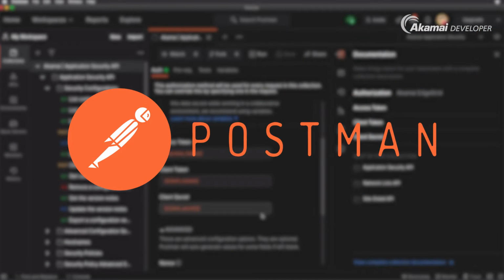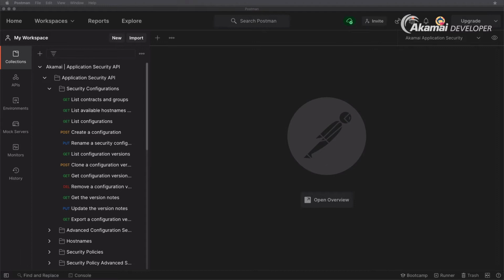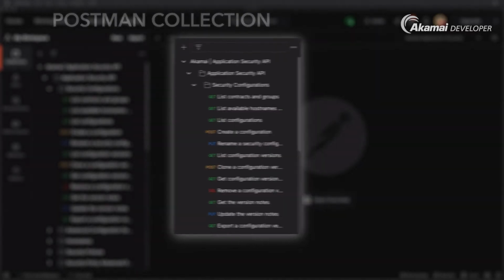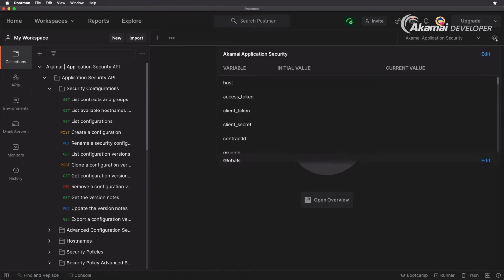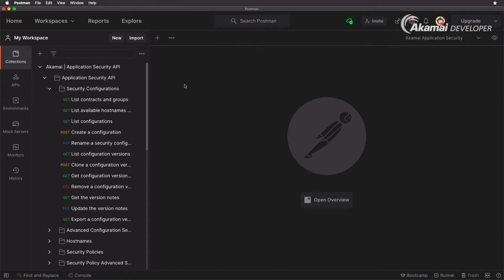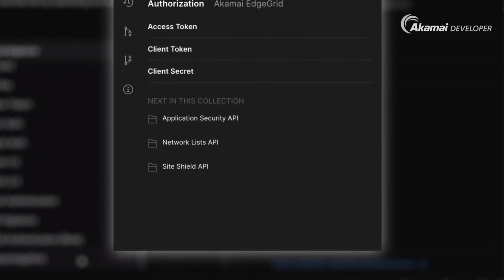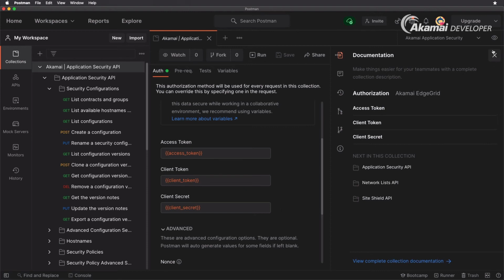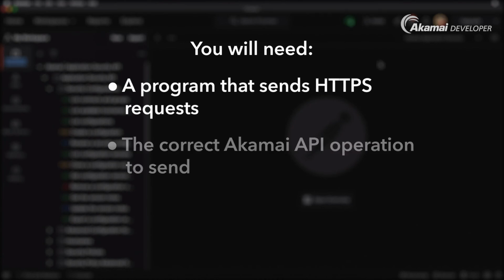Getting Started with the Akamai Application Security API Postman Collection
In order to get started with the Akamai Application Security API, we recommend using Postman. We have created a Postman Collection and Environment containing all the AppSec API requests.

In this video, we will go over how it works and how you can set it up.